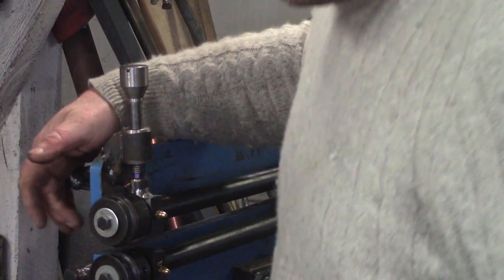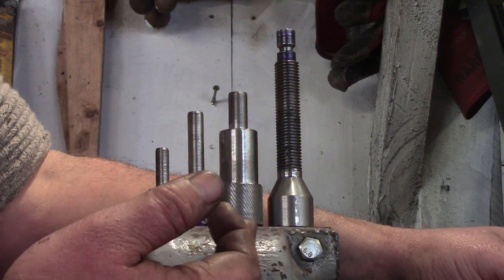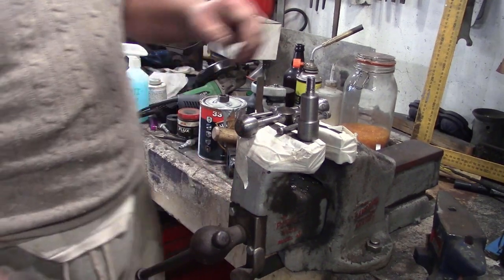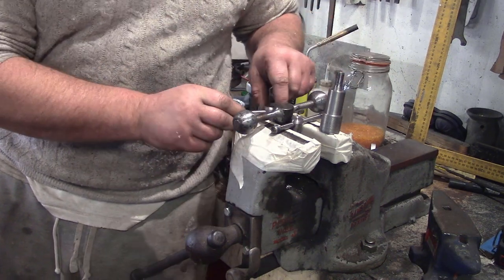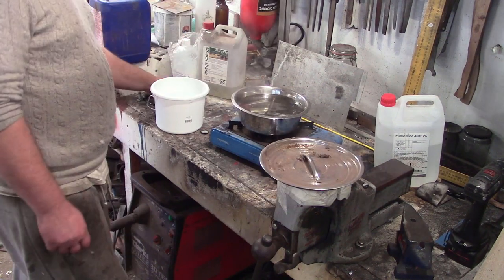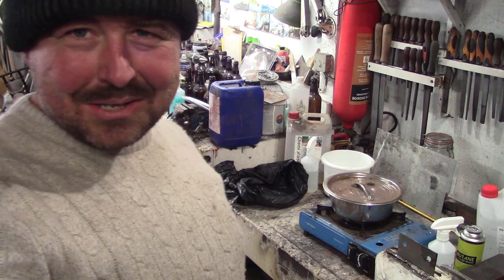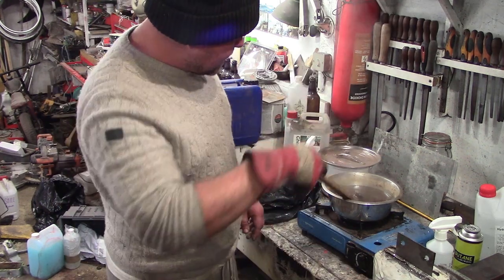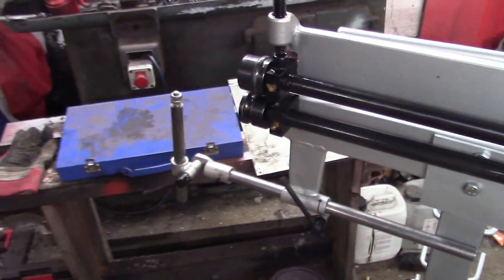Bead roller mods pt2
Part two of what was meant to be one video but ended up getting long, modifying a bead roller to work round pieces